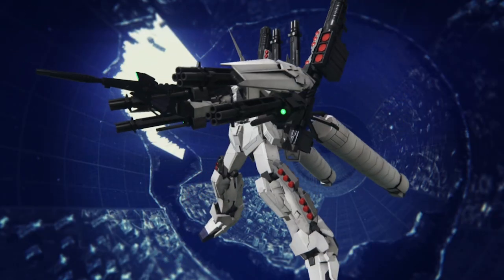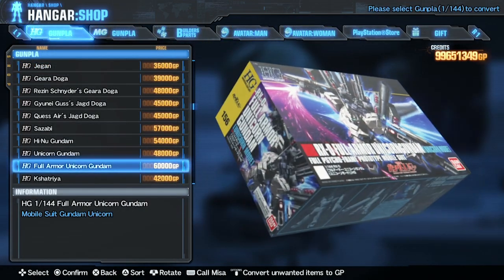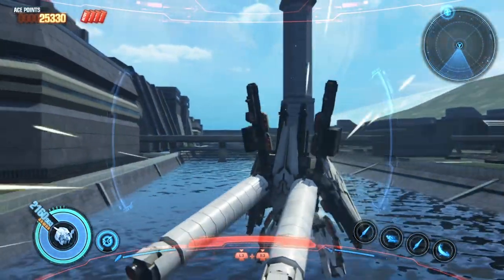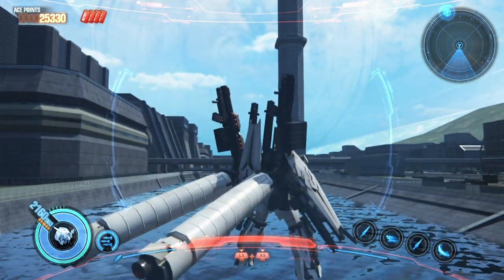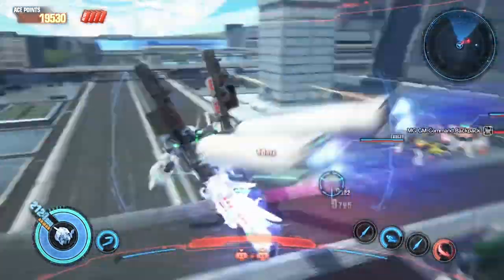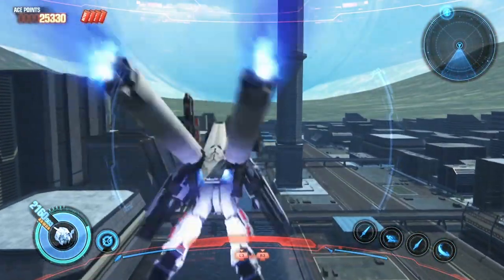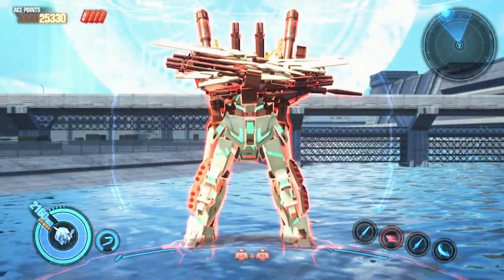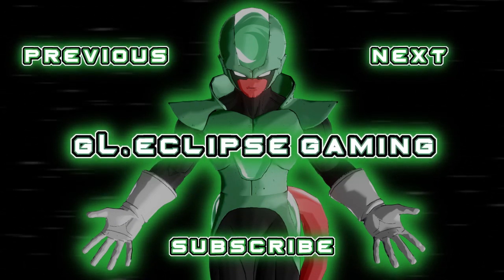Full Armor Unicorn Mobile Suit Demonstration - Gundam Breaker 3 (English)